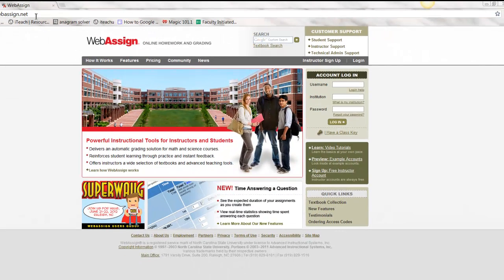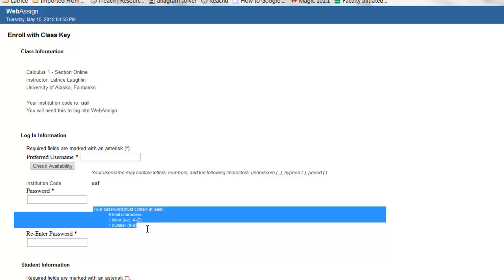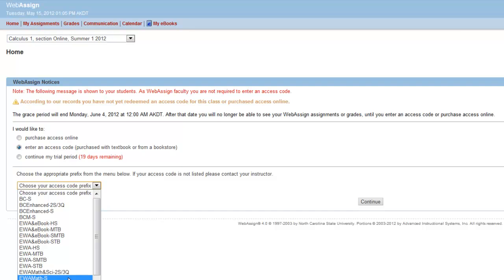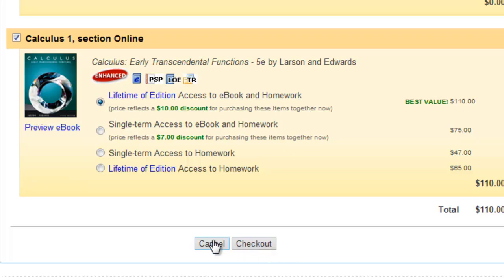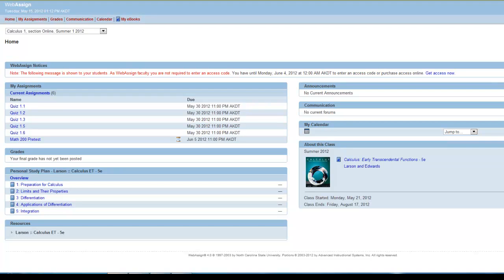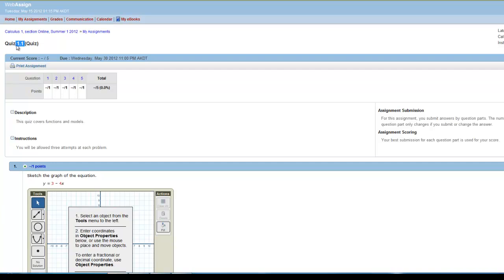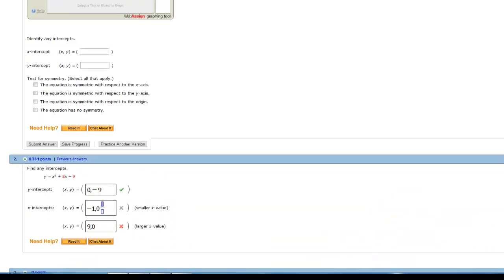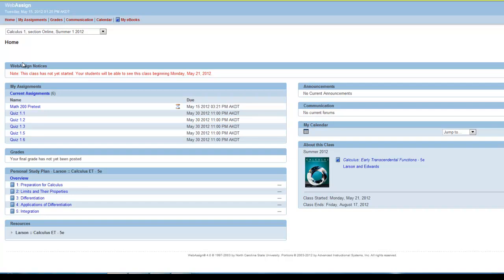262 WebAssign F12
Introduction to webassign for online business calculus course.